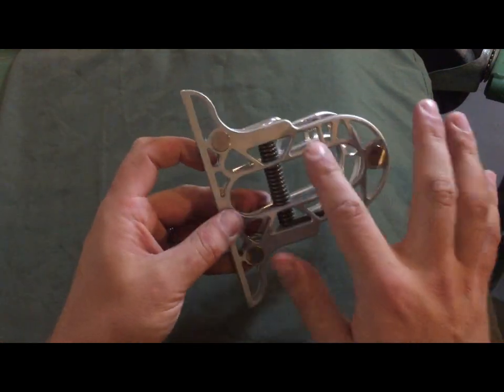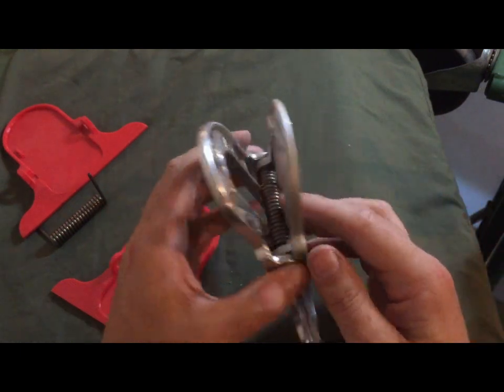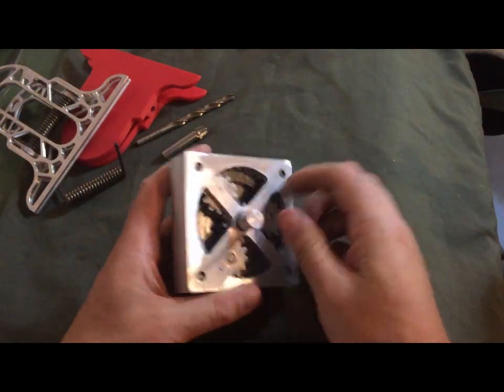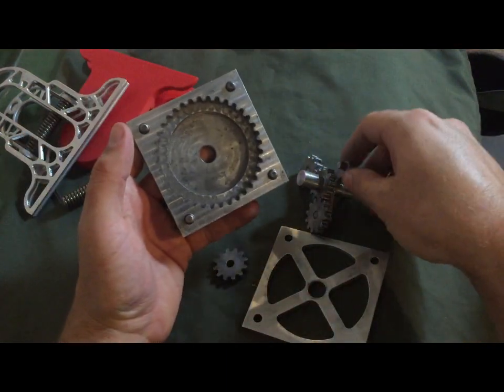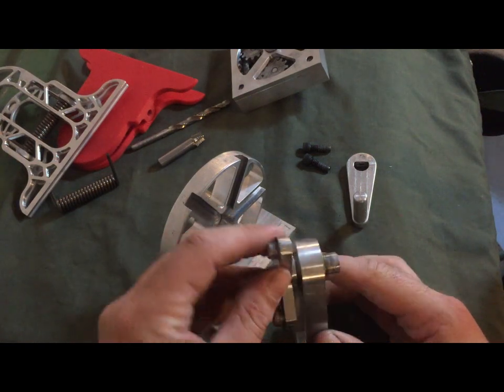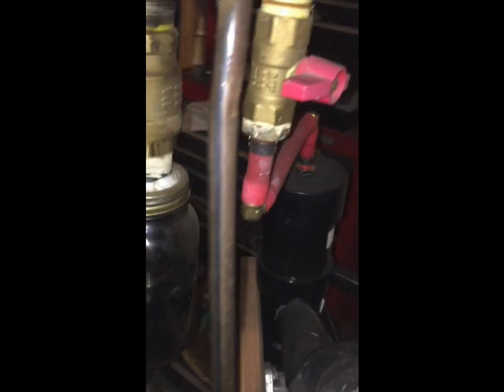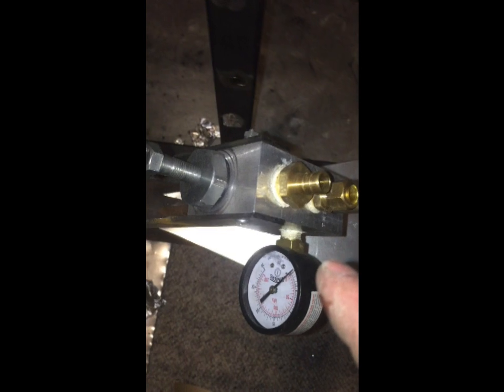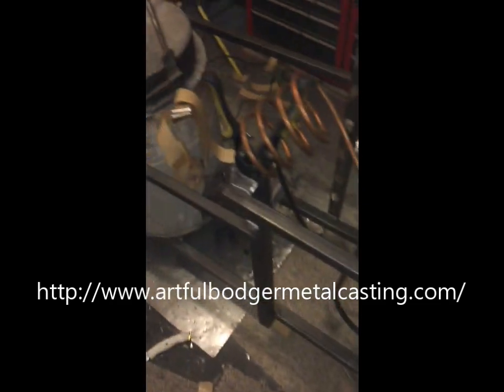Introduction to my Channel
Stuff I have done, Intro to my current project.